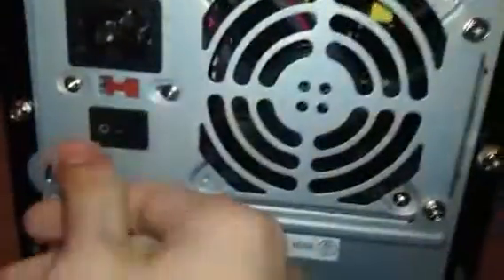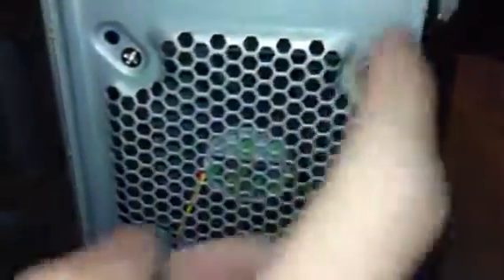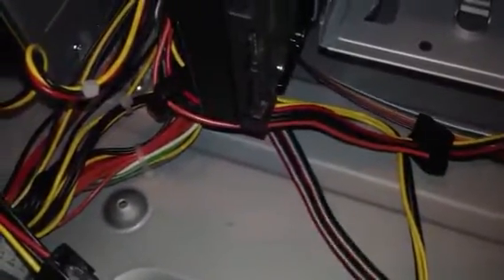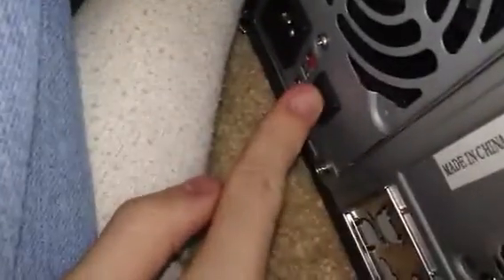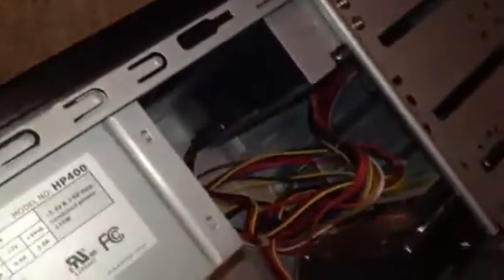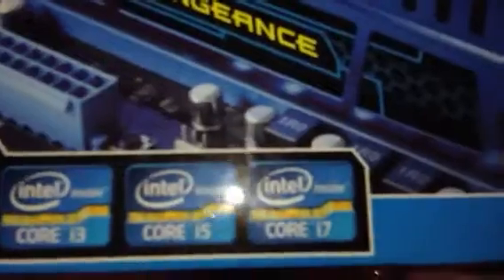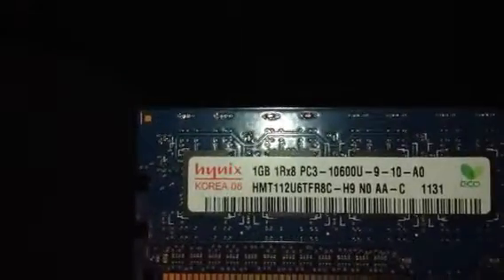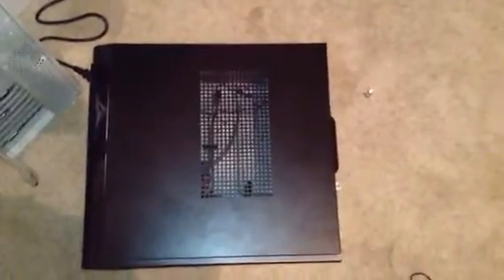Showing off my new computer case for my moutherboard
This is going to be my new desktop computer when I get it up and running. I will make a video of me putting everything in it. So that is about it.